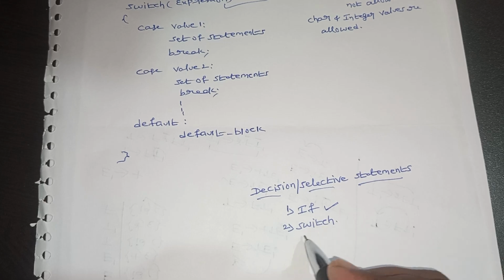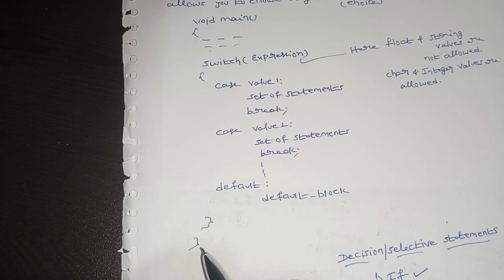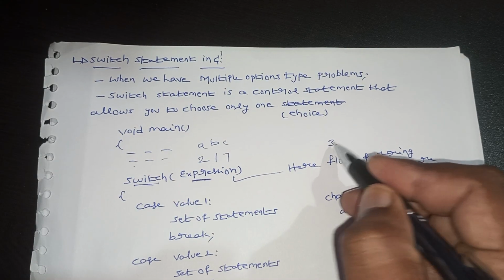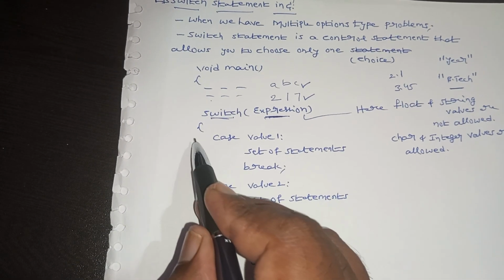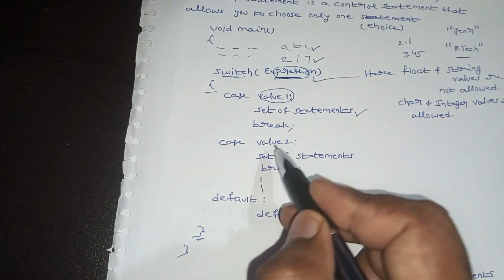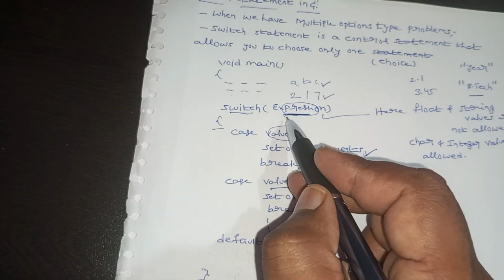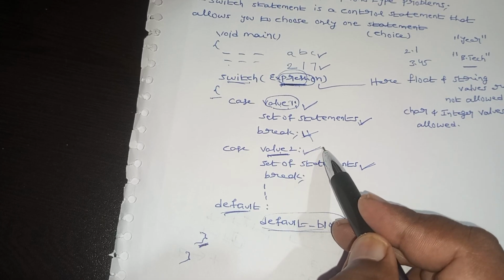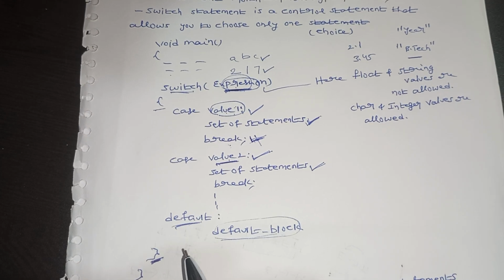Switch Statement in C programming: Lec 10